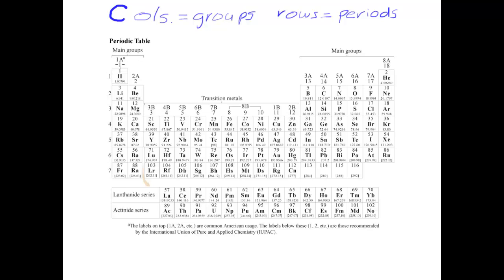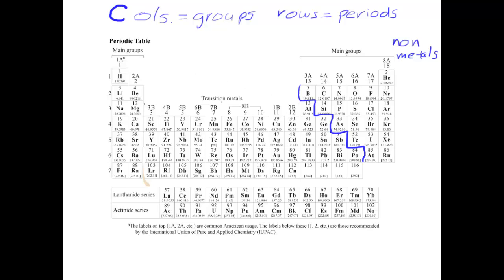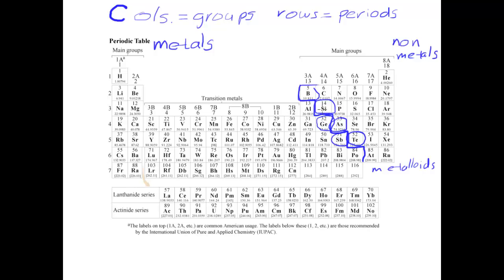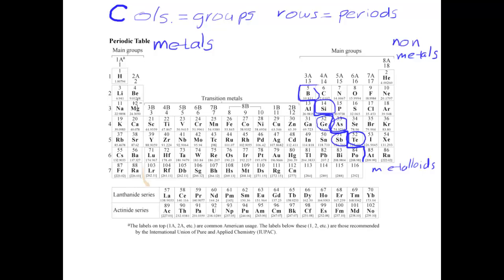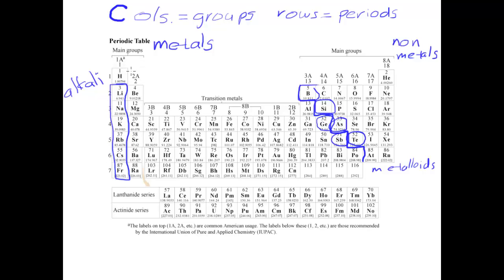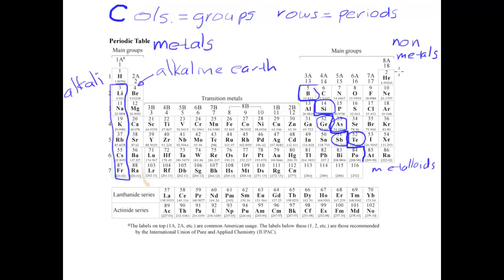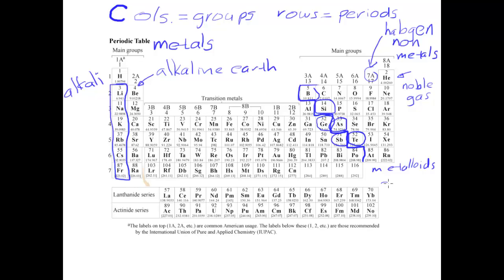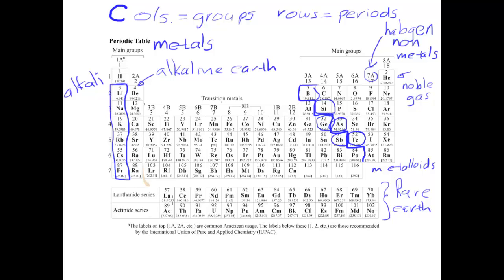Periodic Table Organization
Organization of the periodic table